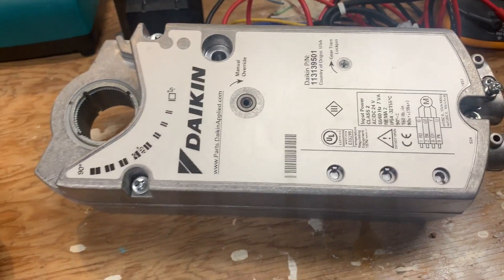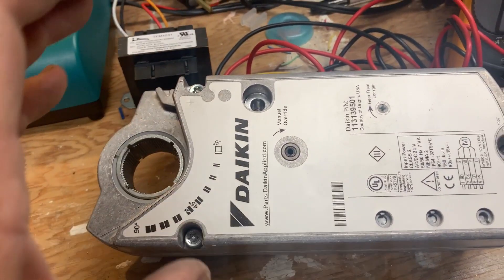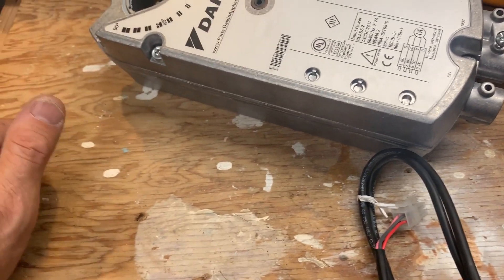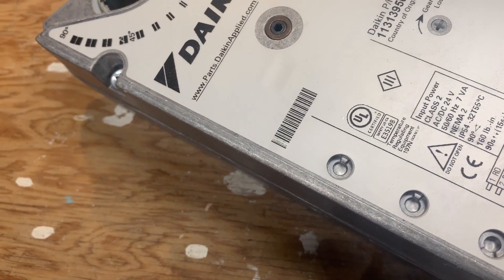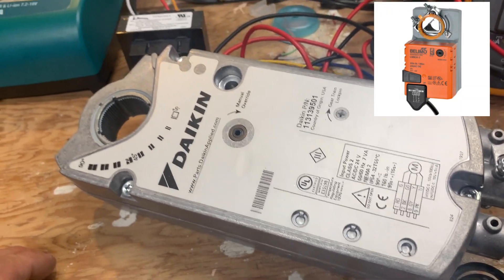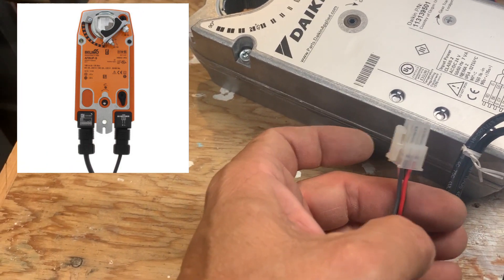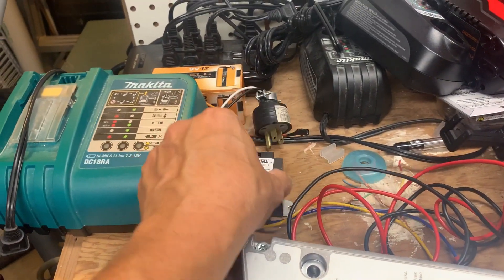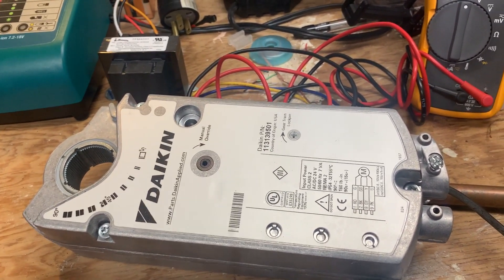Actuator Trouble Shooting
How to trouble shoot actuators that are on RTUs, or even ones that are in classroom unit vents.